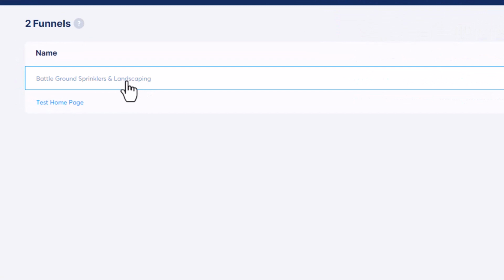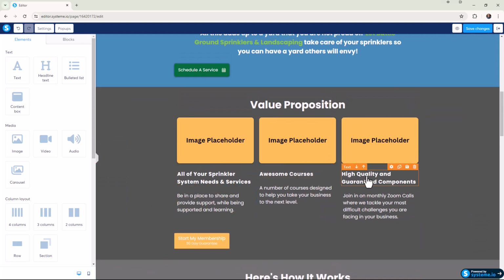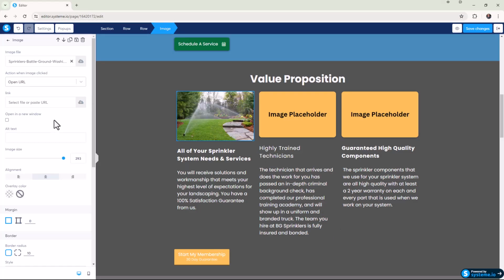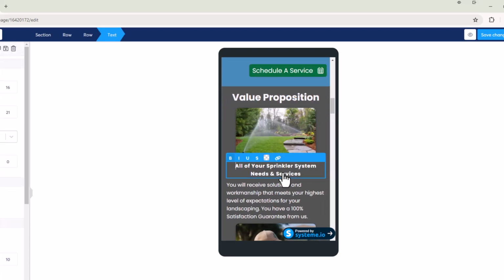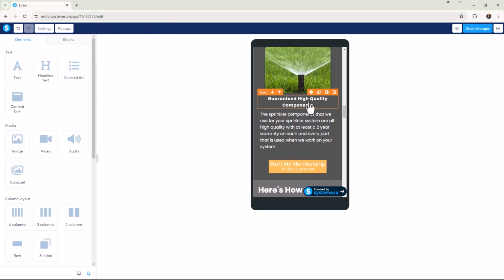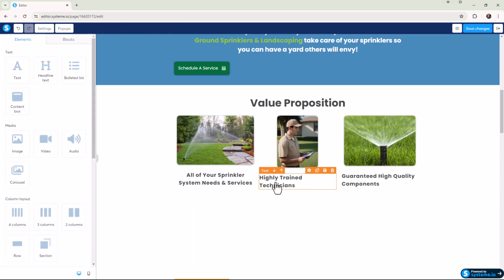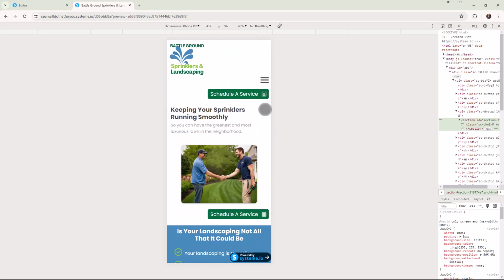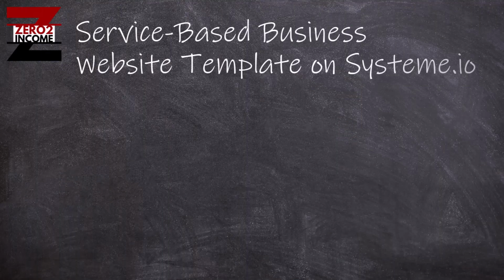Creating a Value Proposition Section on a Service Based Website on Systeme.io.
And if you would like to have a FREE prebuilt, mobile ready and responsive Systeme.io website template that was designed with the storybrand framework you click the following link:

In this video, Sean walks you through how to set up what is referred to as the value proposition section of a business website. In this case, he is working on service-based website template built with the Systeme.io platform.

00:00:00 Intro
00:00:24 Navigating to funnels on Systeme.io.
00:01:50 Entering and formatting value proposition headings.
00:02:19 Double-check mobile.
00:03:27 Enter info for each value proposition.
00:05:05 Upload images being sure to save them with location and service.
00:08:58 Check mobile again. Tweak margins for breathing room.
00:11:39 Change the background color of the section.
00:14:35 Add the Call to Action button from our saved blocks.
00:16:11 One more check to make sure it's responsive.
00:19:02 Conclusion - Grab Your Free Links and SUBSCRIBE to the Channel.